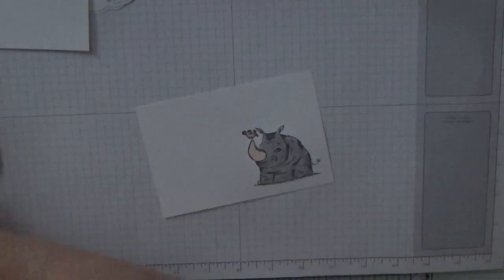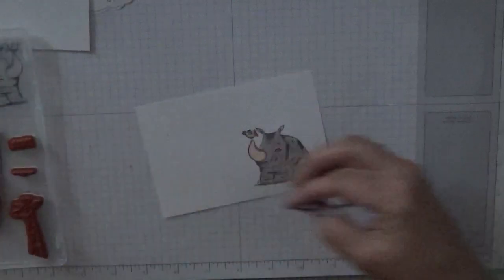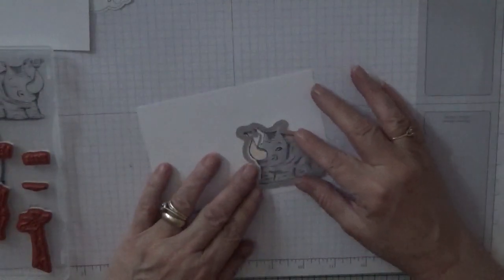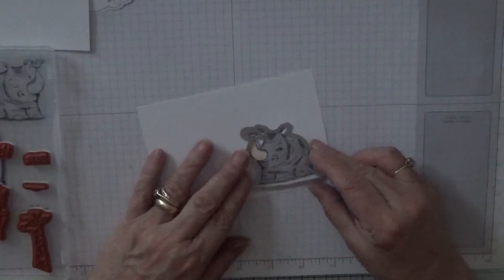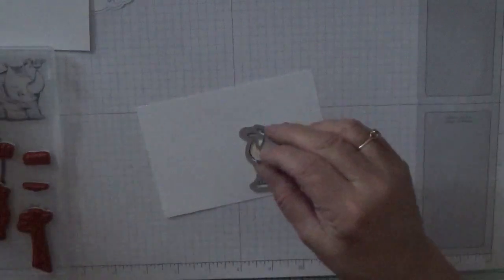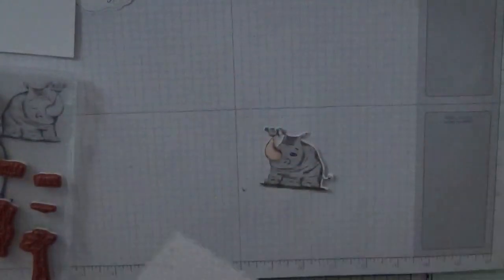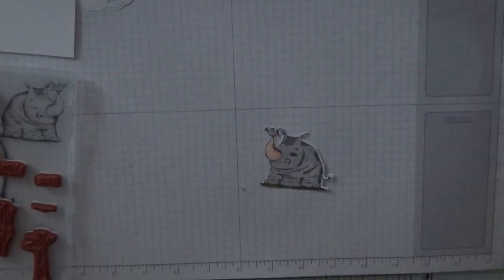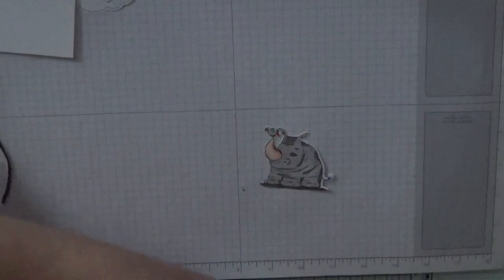108. Stampin Up Animal Outing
This card was made using  stamp sets from Stampin Up  Animal Outing and Beautiful Bouquet also Label Me Pretty Stamp set and matching punch